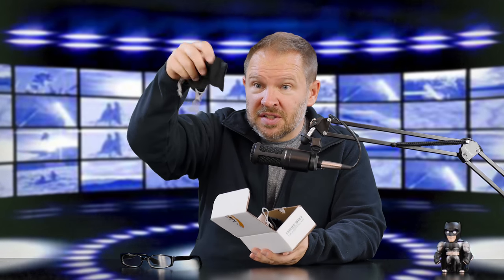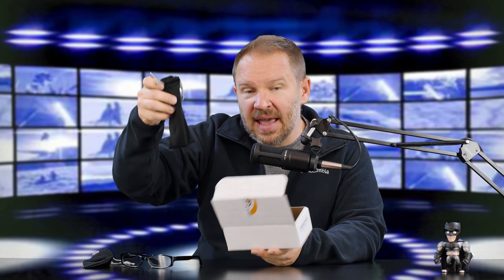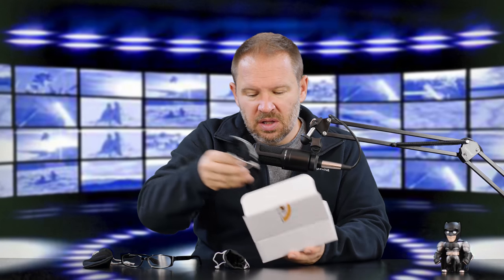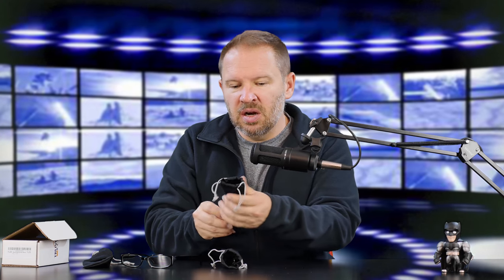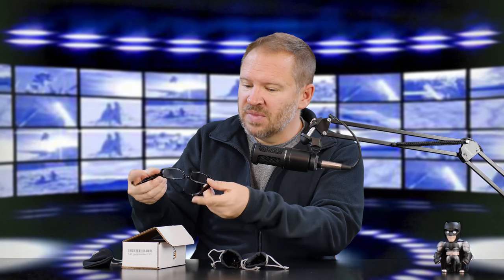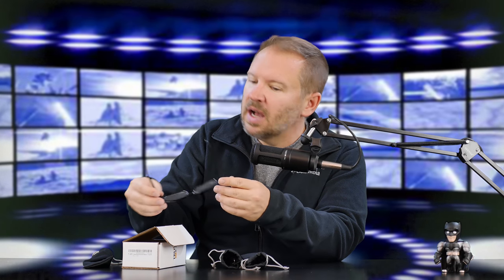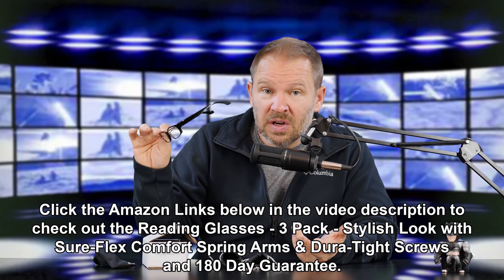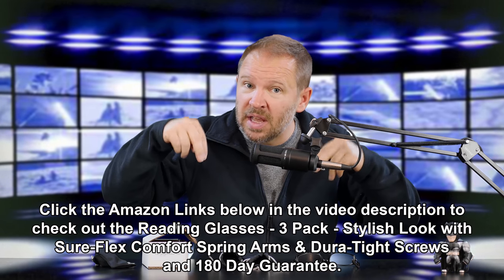GREAT DEAL on Amazon BEST SELLING Reading Glasses - Unboxing & Initial Impressions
Reading Glasses - 3 Pack - Stylish Look with Sure-Flex Comfort Spring Arms & Dura-Tight Screws on Amazon